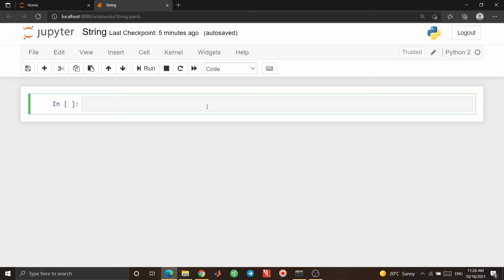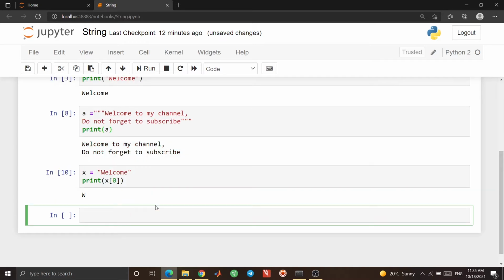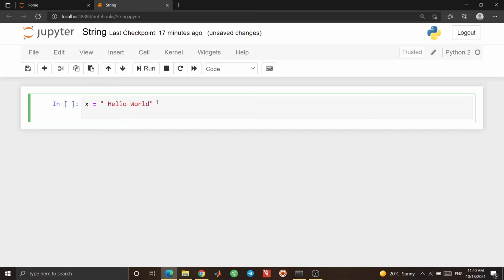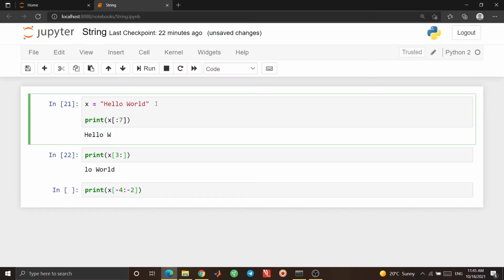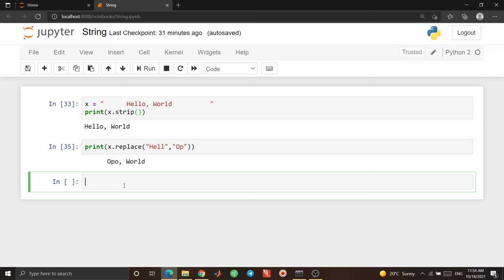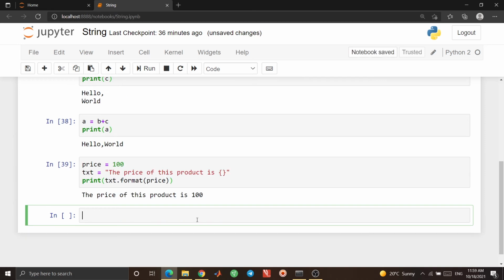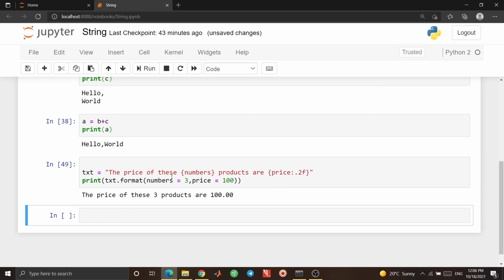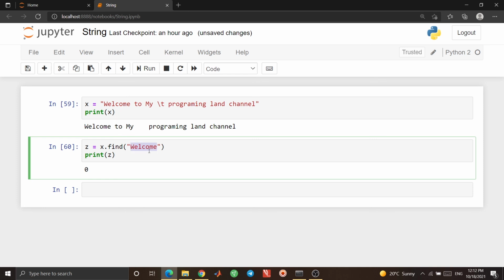String in Python (Everything you need to know)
In this video, you will learn:
Everything you need to know about String